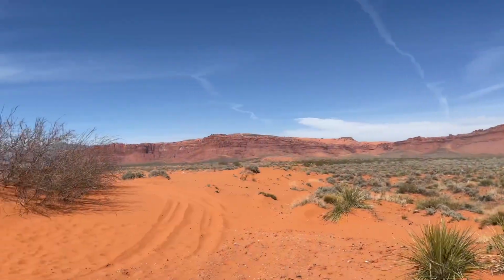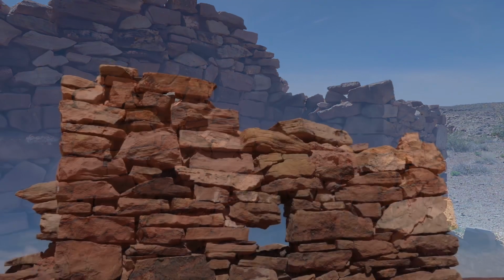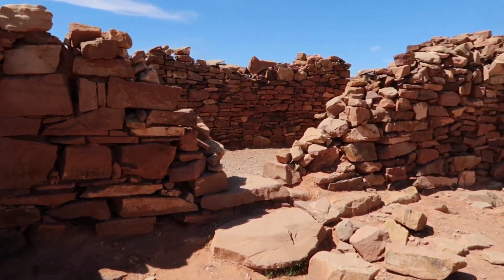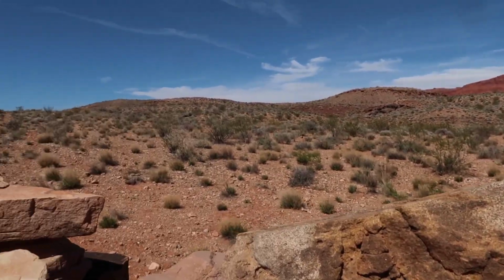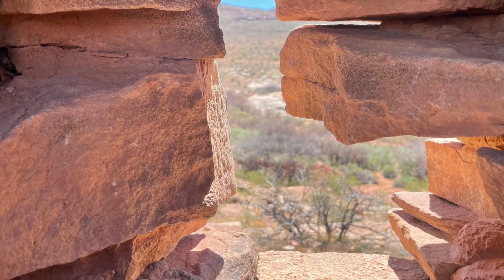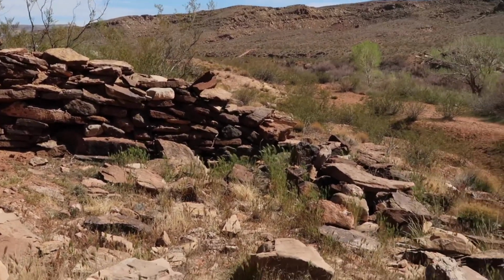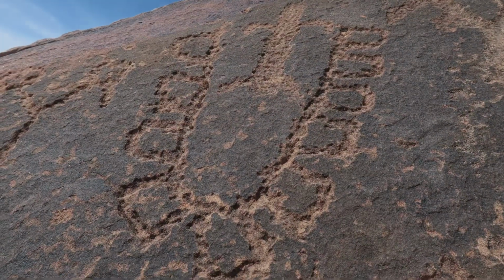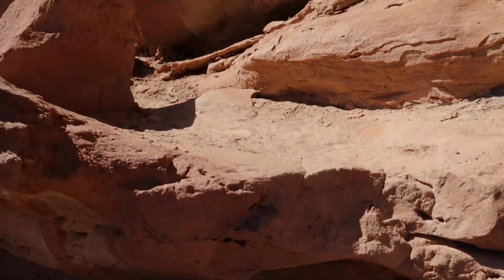Fort Pearce Utah, abandoned fort in the desert. Exploring the old west history of a Pioneer fort.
Fort Pearce Utah Histoy, abandoned old west fort, old west fort in the desert.